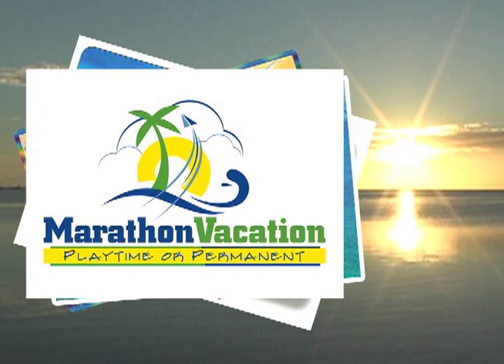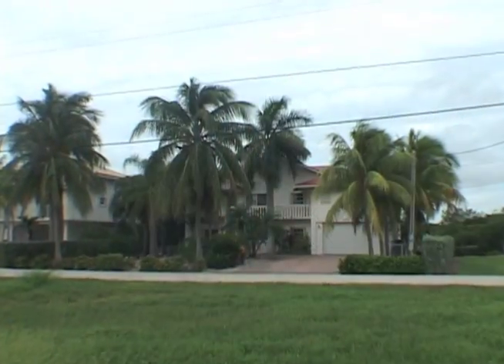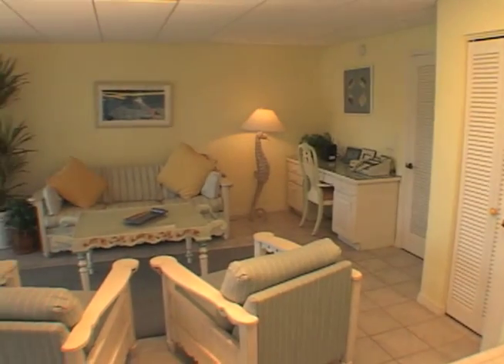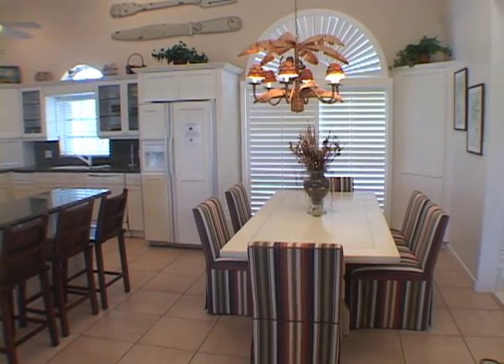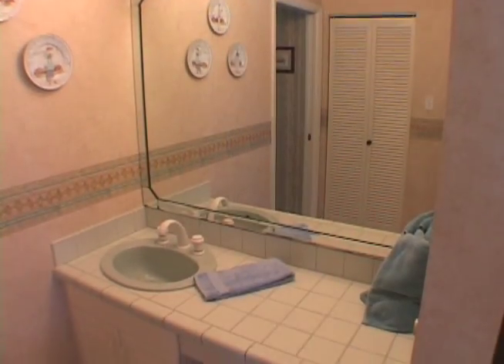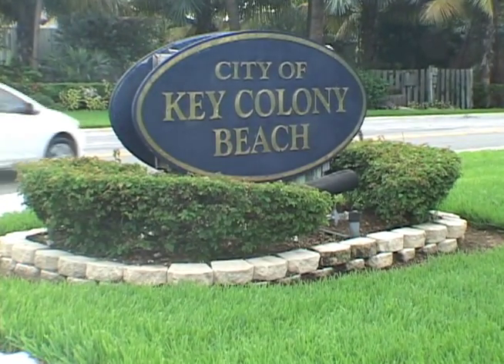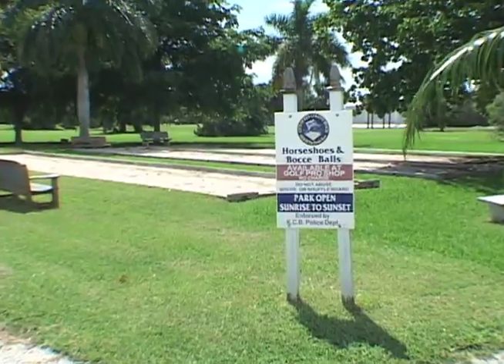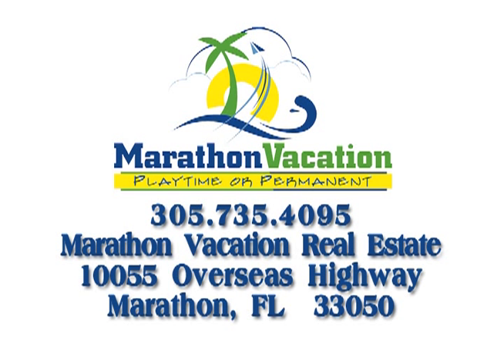265 13TH STREET KEY COLONY BEACH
THANK YOU FOR VIEWING THIS VACATION RENTAL PROPERTY IN THE FABULOUS FLORIDA KEYS.

Marathon Vacation Real Estate
Real Estate Sales & Rentals in the Middle Keys